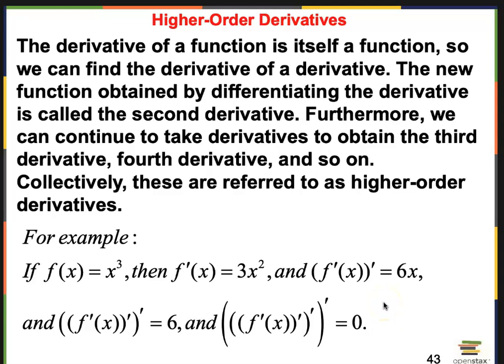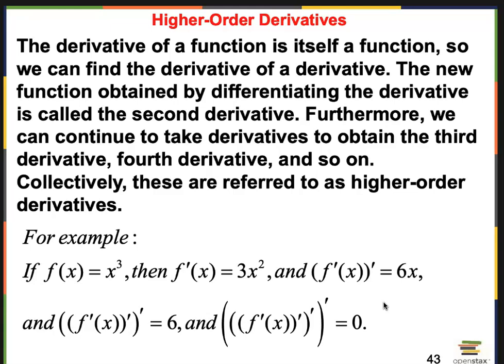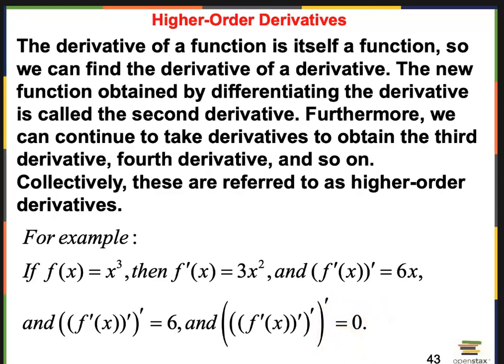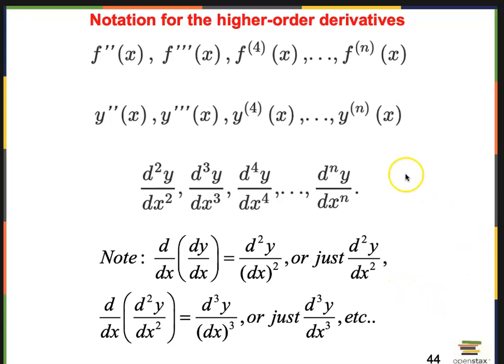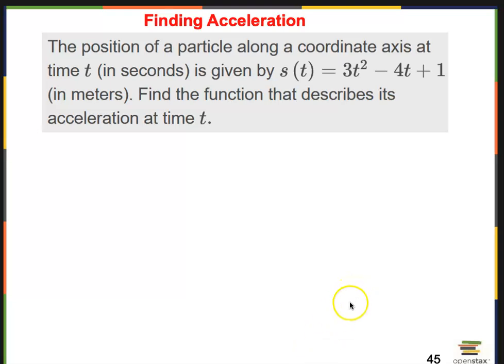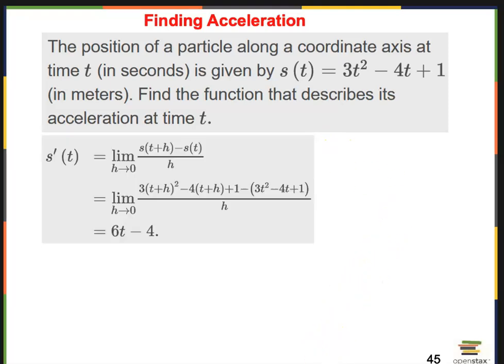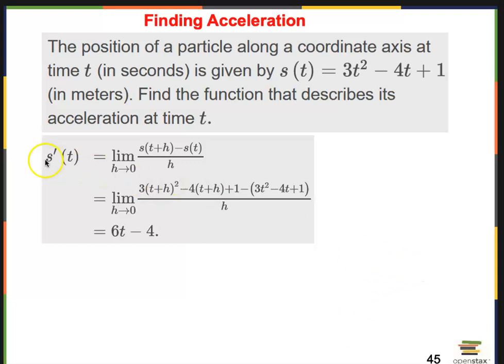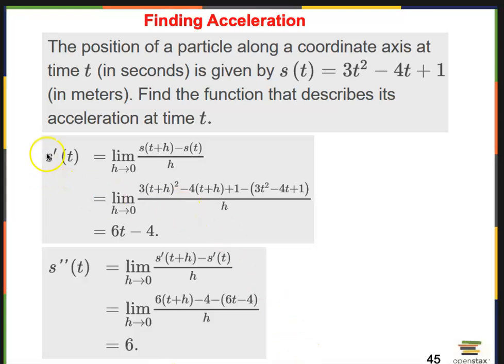Cal 1 3.2: Higher Order Derivatives